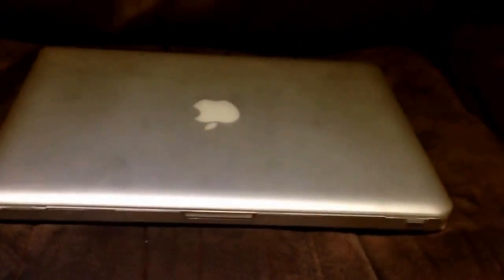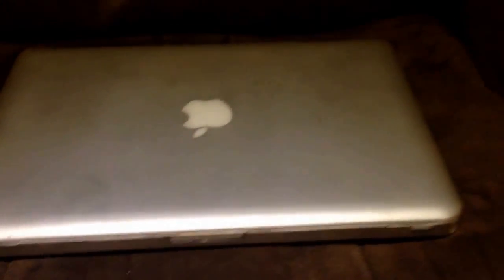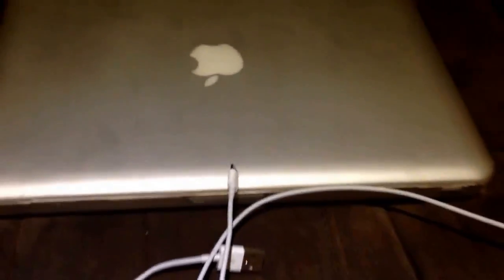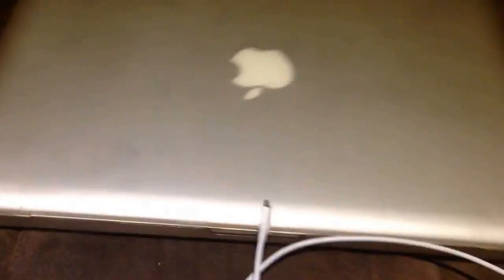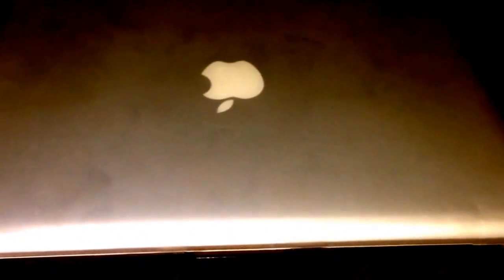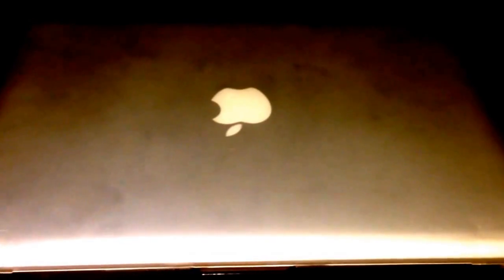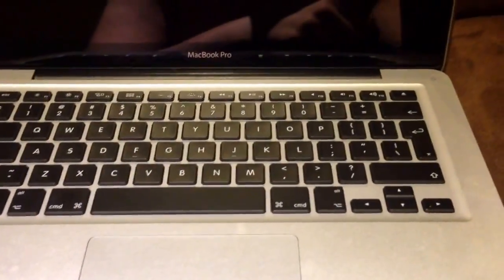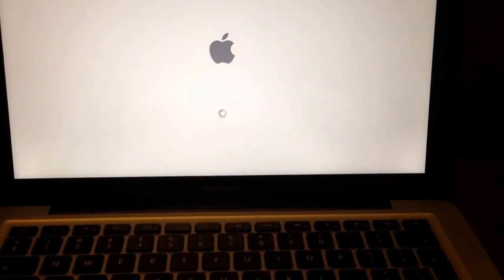macbook pro won't turn on fix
My 13 inch MacBook Pro will not turn on at all. It randomly shut off while I was using it and now it won't come back on. The light on the charger is faintly blinking... But it is no longer charging. I tried a different outlet, and a different MacBook charger... Nothing. The screen is completely black and none of buttons or keys are responsive. I'm not sure if this has anything to do with it, but it seems that it shut off not even one second after I connected my iPhone to it via USB (usb cable was not genuine apple)
i tried almost everything what was on web but didn't help me but after awhile reading and looking how to fix macbook without opening your macbook i finally found.
SMC didn't help me
3 ways

1: first way (quick) open battery cover and disconnect battery for 30sec (that will void your warranty)

2. Bring to Apple store for replacement

3. do nothing about 24-35hours till your battery goes absolutely dead, and ones it goes your macbook will turn on